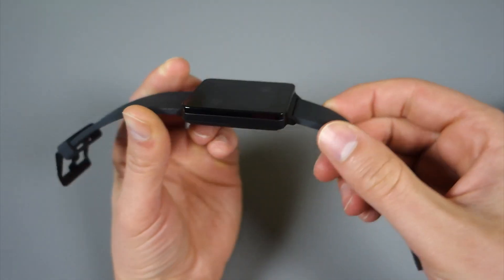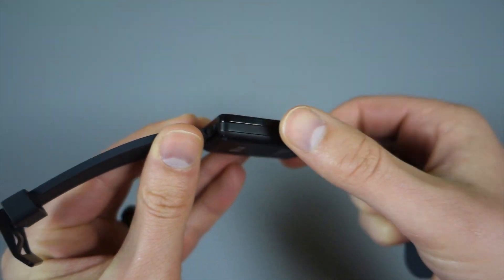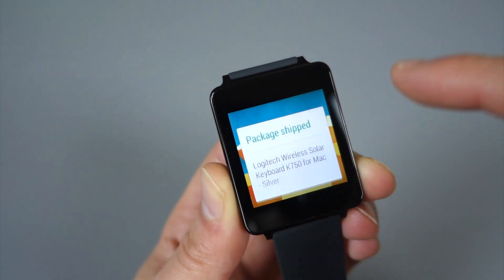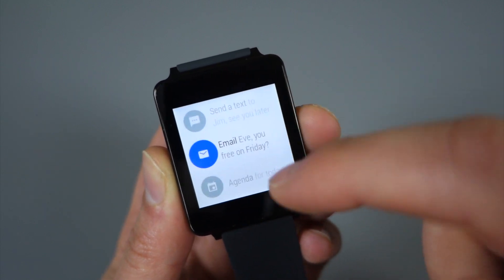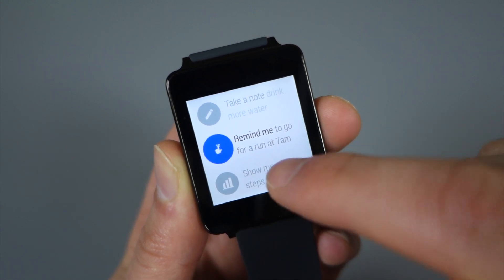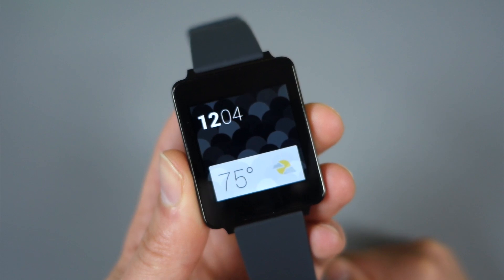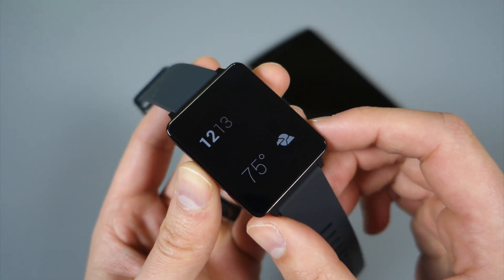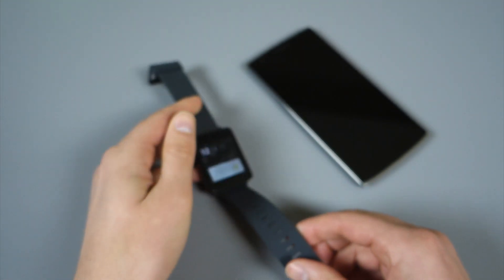LG G Watch Review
- Our official review of the LG G Watch running Android Wear.